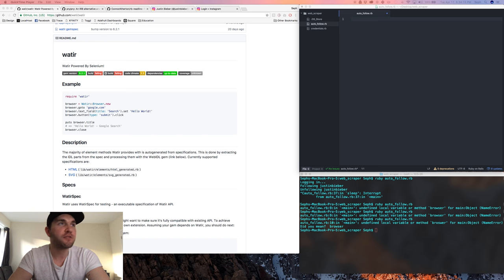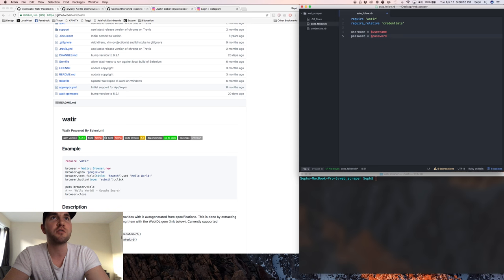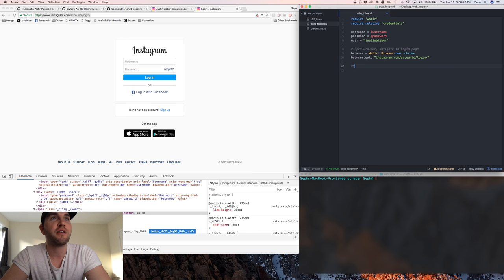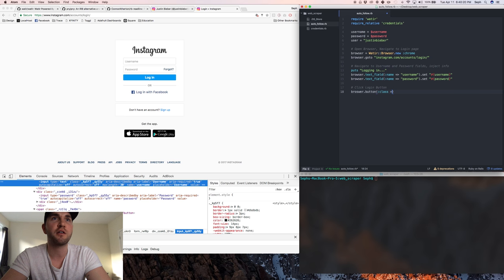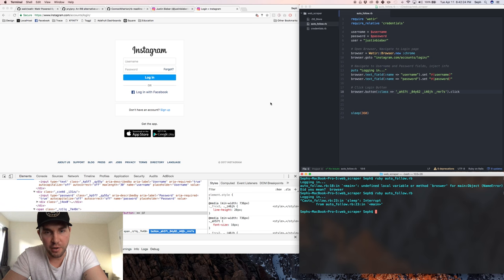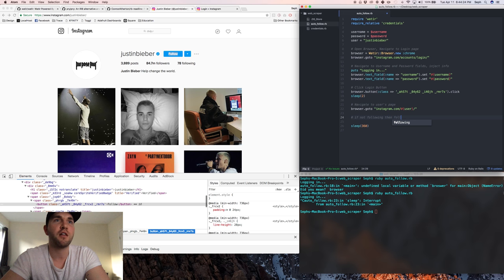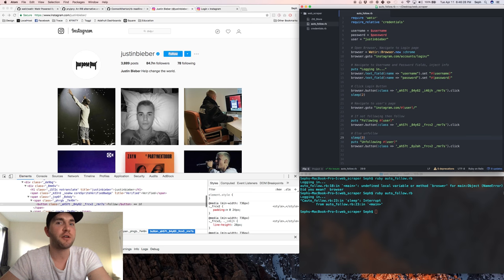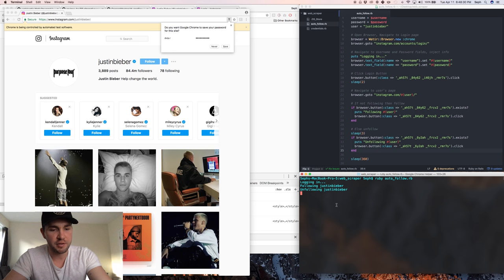BUILD AN INSTAGRAM BOT (AUTO-FOLLOW) pt.1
Selenium: $ brew install selenium-server-standalone
Chrome Driver: $ brew install chromedriver

**NOTE: Those having trouble installing or connecting to chromedriver using Homebrew try going and downloading it from google itself and installing it that way. Also, try updating your Xcode Developer Tools (can be done from within the app) if you're on mac, and/or make sure you add the path of chromedriver to your $PATH environment. Mine is located in User/Seph/chromedriver for the version installed from Google directly. So in my /etc/paths file (which you can run with $ nano /etc/paths) I've added /Users/Seph which tells my computer to look in that folder.